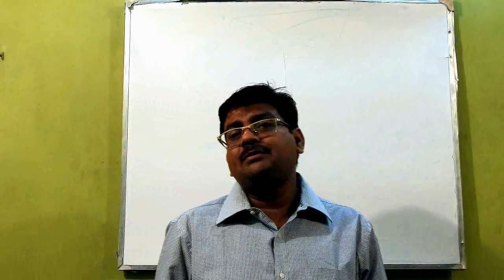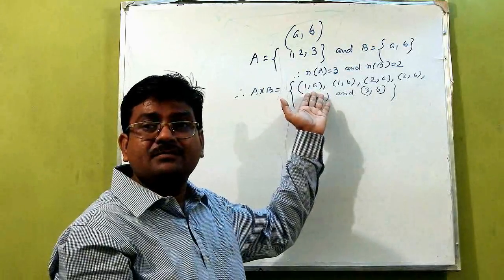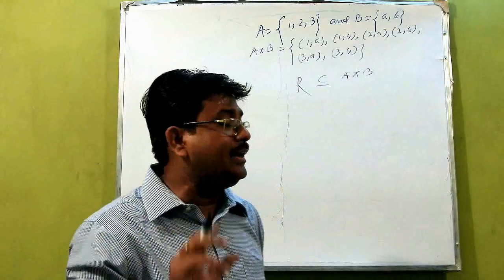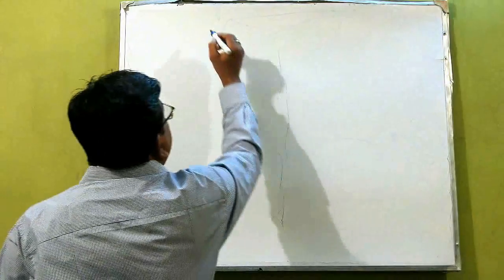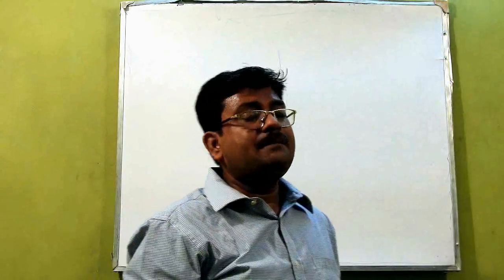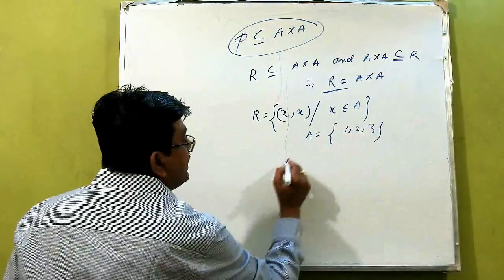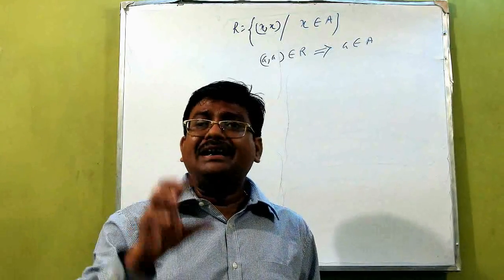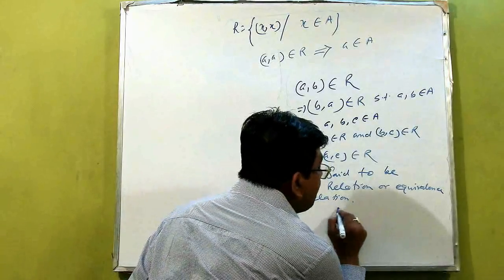Cartesian Product And Relation